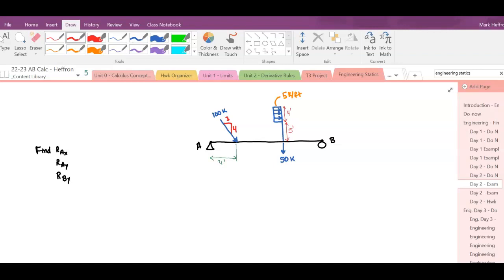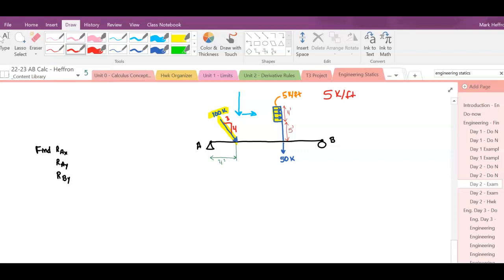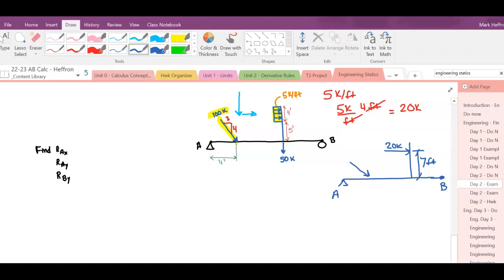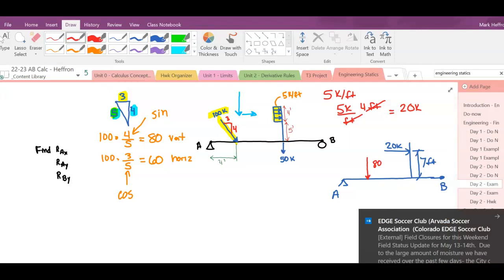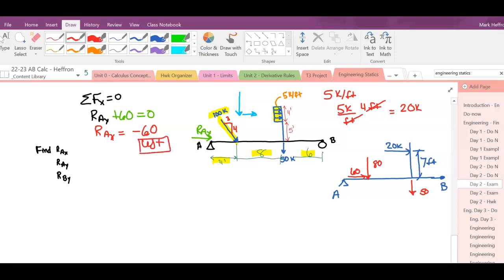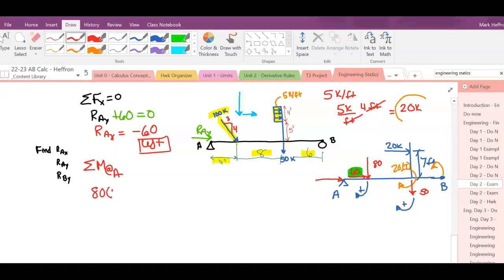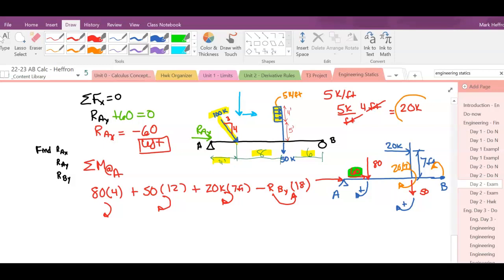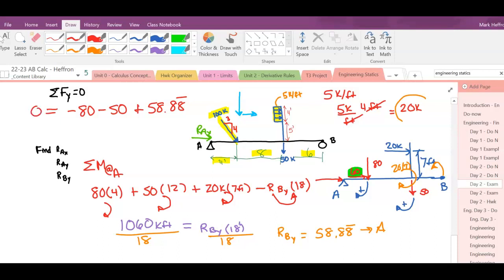Statics - Finding Reactions 3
Statics - Finding Reactions